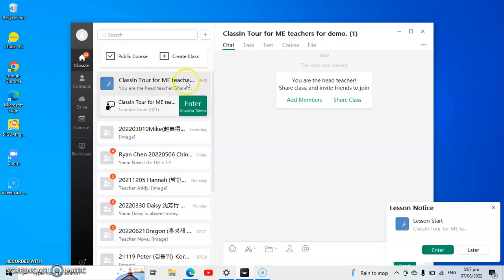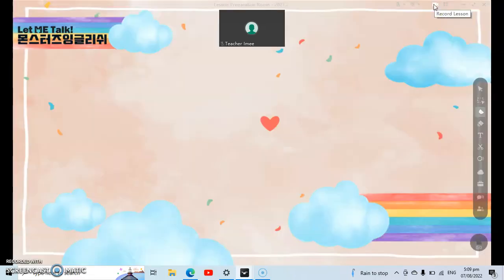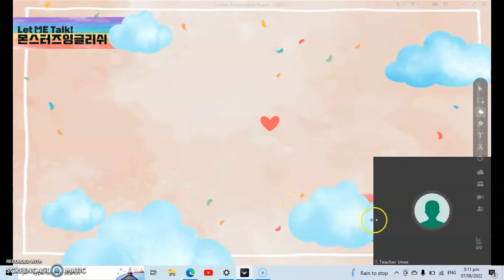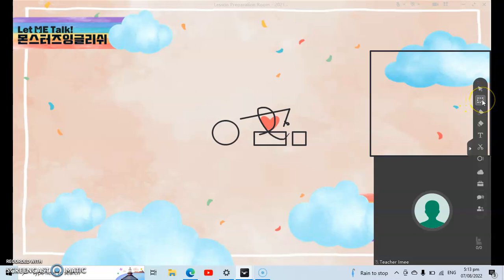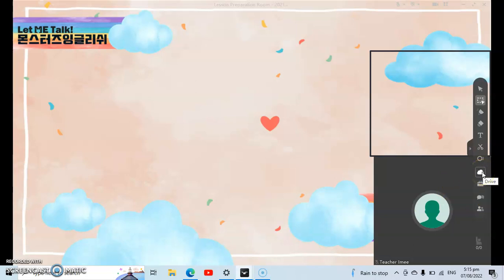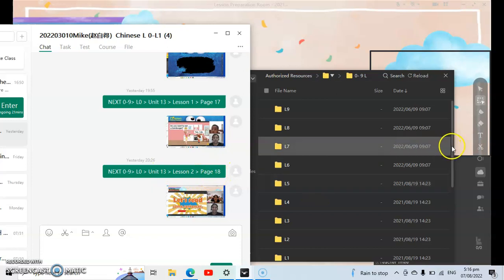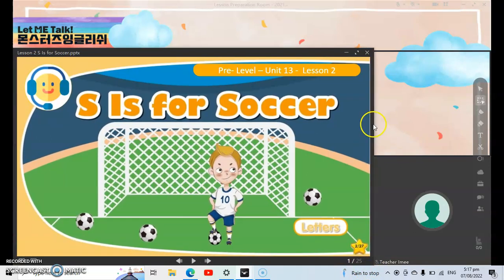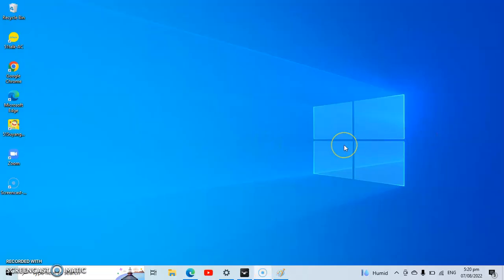Monsters English ClassIn Tutorial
This video is for Monsters English Teachers that are going to have their demo using ClassIn. We also accept Filipino teacher applicants preferably from the Luzon area only. Just send me a personal via Skype. My ID is Imelyn Rhea. Thank you!